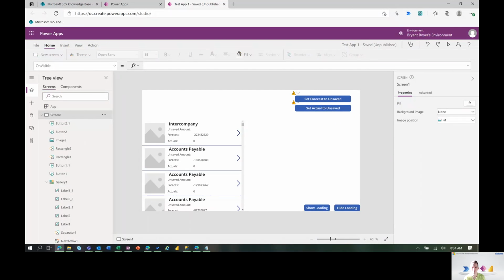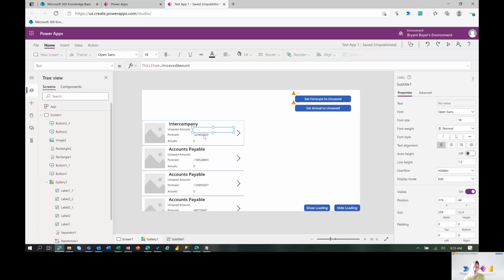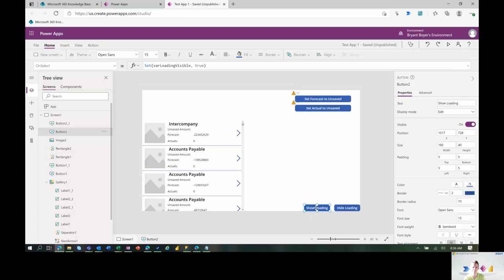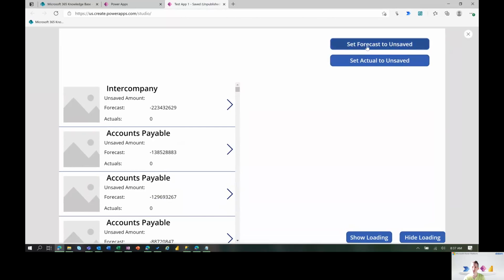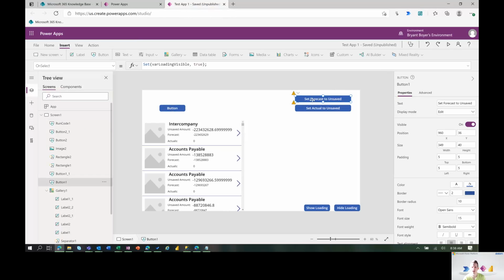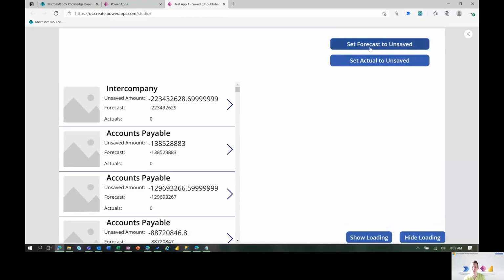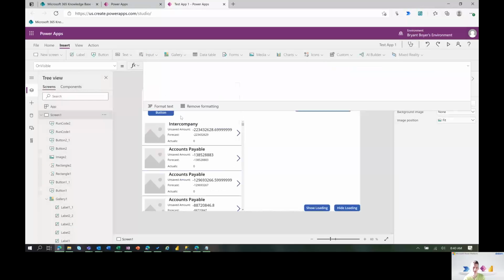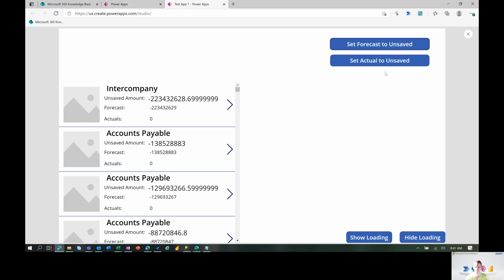Power Apps Sequential Code Loading Issue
Sometimes Power Apps doesn't totally process your code in order before running a process-consuming block, essentially freezing your app during processing.